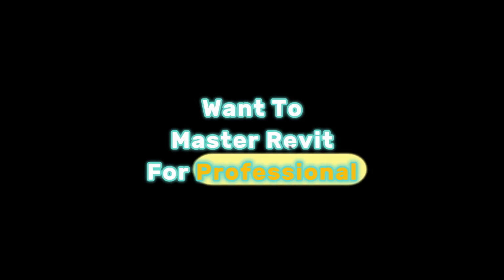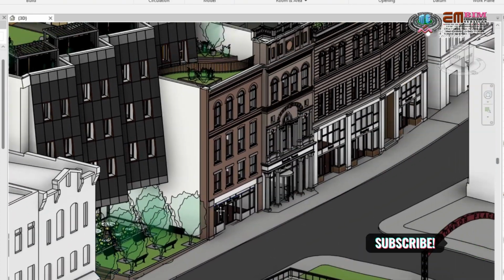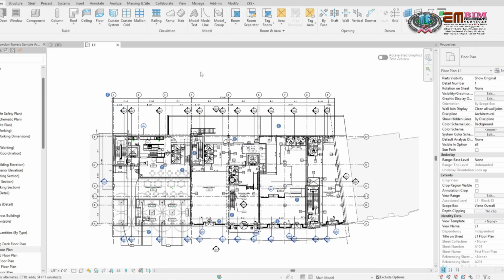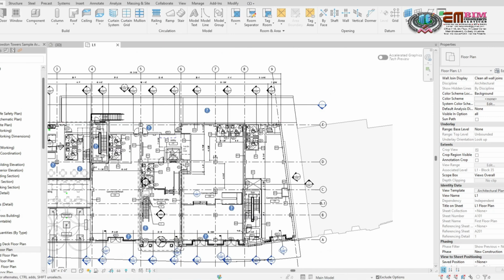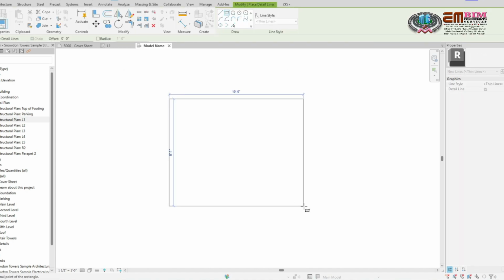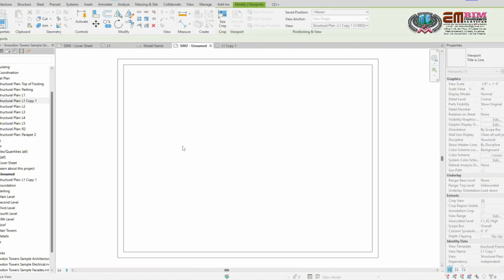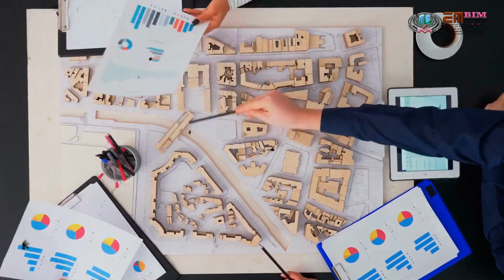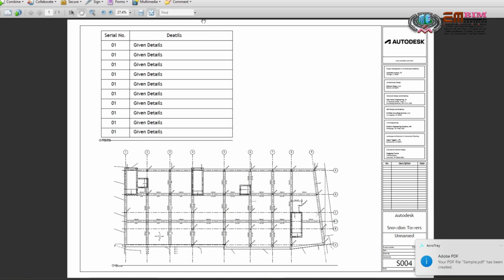Mastering Revit for Construction Documentation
Welcome to EM BIM Consultant! 🚀

For Services and Trainings
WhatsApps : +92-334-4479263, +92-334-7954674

    Revit: Building modeling, parametric families, and collaboration tools.
    AutoCAD: Drafting basics, shortcuts, and 2D/3D workflows.
    Civil 3D: Road design, grading, and surface creation.
    Navisworks: Clash detection and 4D simulations for project coordination.

🔑 What you'll learn:

    Overview of each software's unique features.
    How to integrate these tools in your BIM workflow.
    Tips and tricks to enhance productivity.